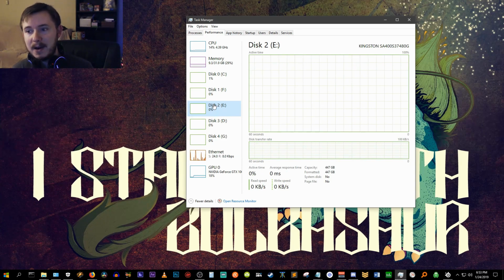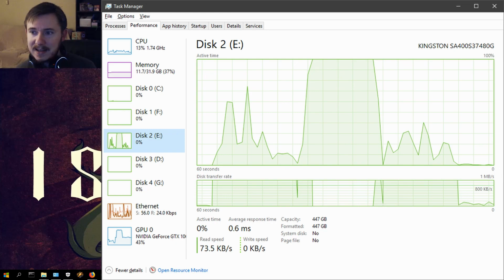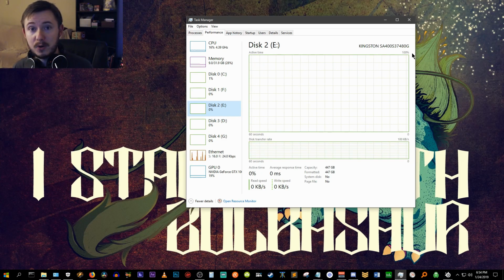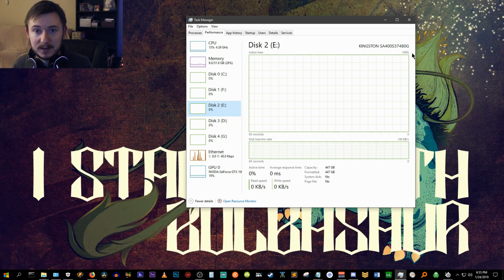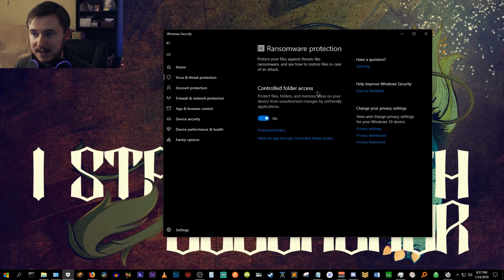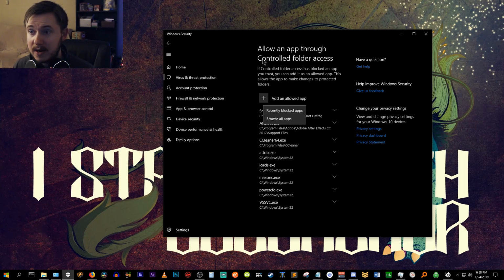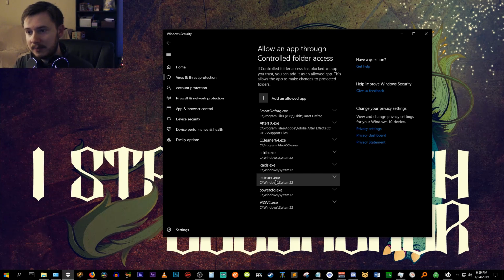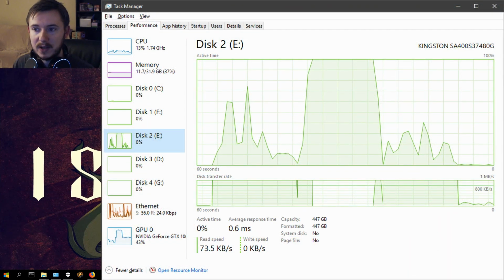Windows 100% Disk Usage Fix